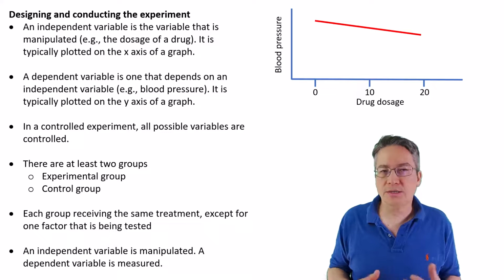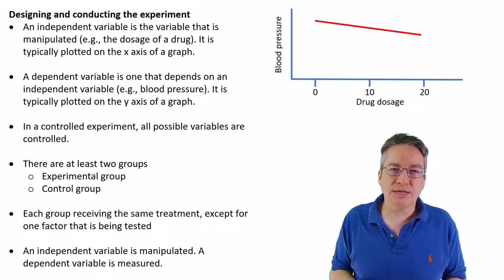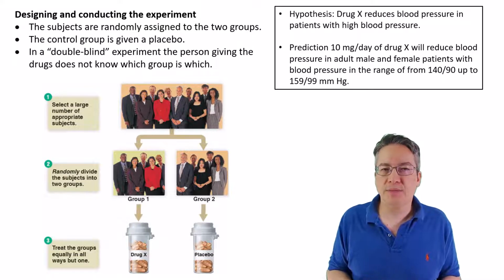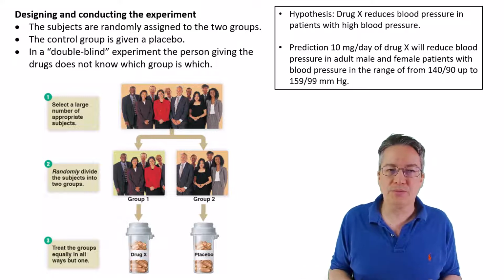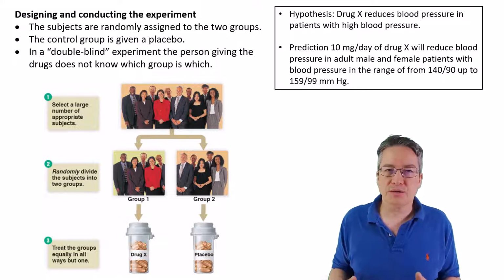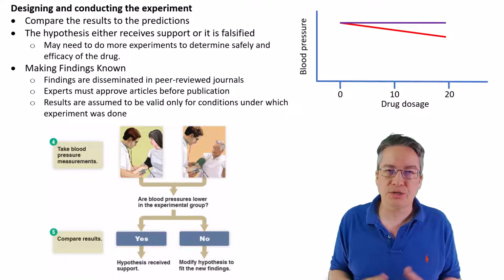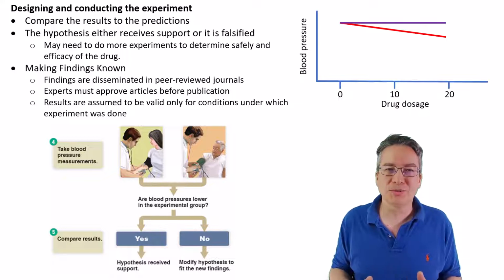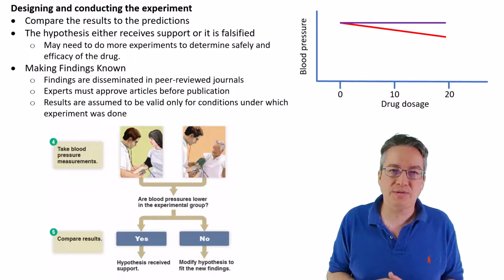1.3B Science is both a body of knowledge and a process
How do you design and conduct an experiment?
• An independent variable is the variable that is manipulated (e.g., the dosage of a drug). It is typically plotted on the x axis of a graph.
• A dependent variable is one that depends on an independent variable (e.g., blood pressure). It is typically plotted on the y axis of a graph.
• In a controlled experiment, all possible variables are controlled.
• There are at least two groups:
     o Experimental group
     o Control group
     o Each group receiving the same treatment, except for one factor that is being tested
• An independent variable is manipulated. A dependent variable is measured.
• The subjects are randomly assigned to the two groups.
• The control group is given a placebo.
• In a “double-blind” experiment the person giving the drugs does not know which group is which.
• Compare the results to the predictions
• The hypothesis either receives support or it is falsified
     o May need to do more experiments to determine safely and efficacy of the drug.
• Making Findings Known
     o Findings are disseminated in peer-reviewed journals
     o Experts must approve articles before publication
     o Results are assumed to be valid only for conditions under which experiment was done